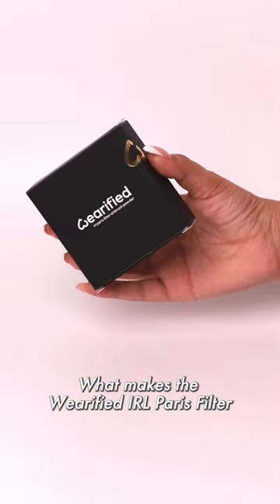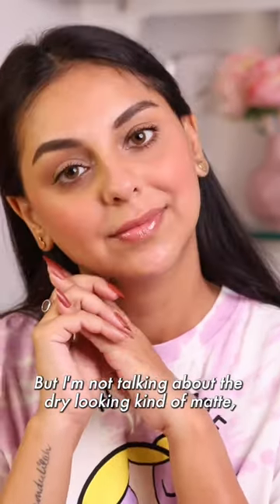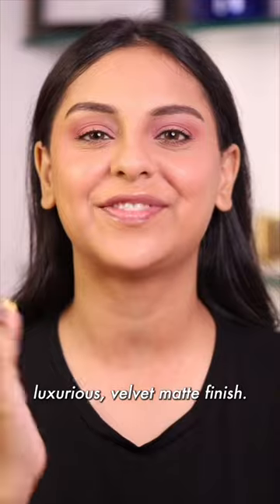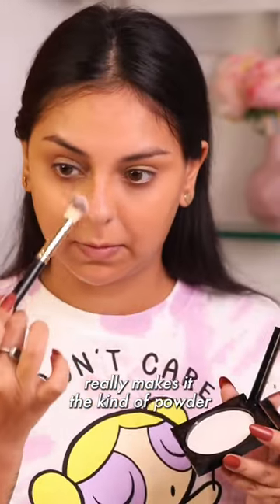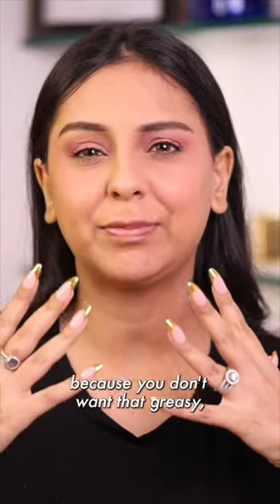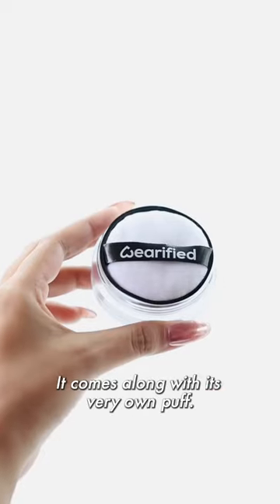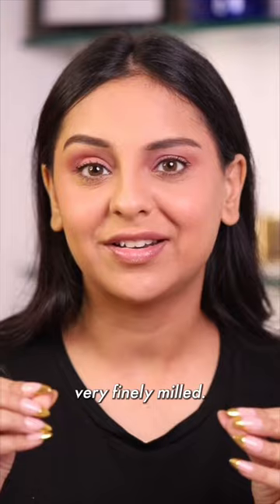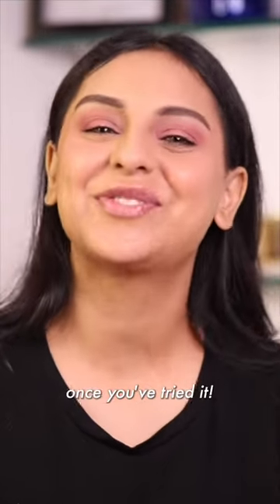The PERFECT setting powder for your everyday look